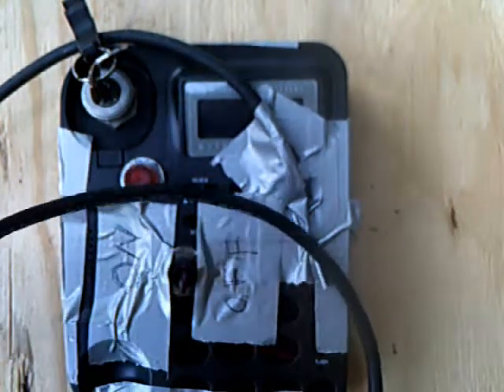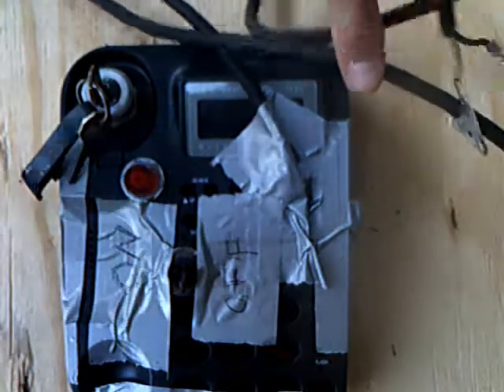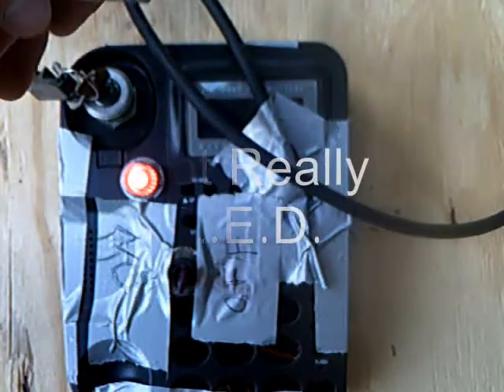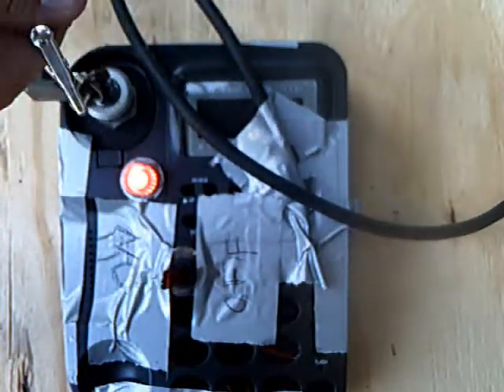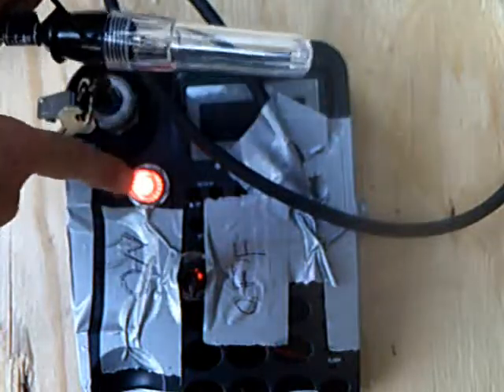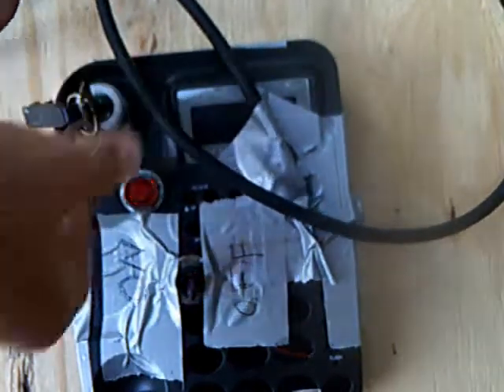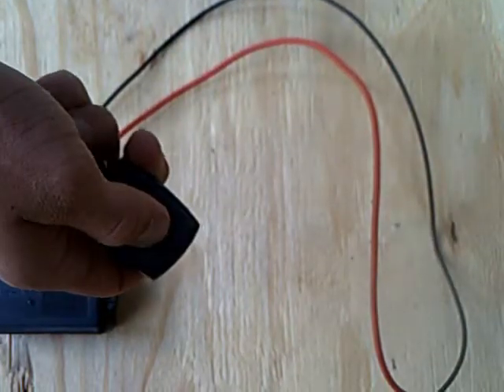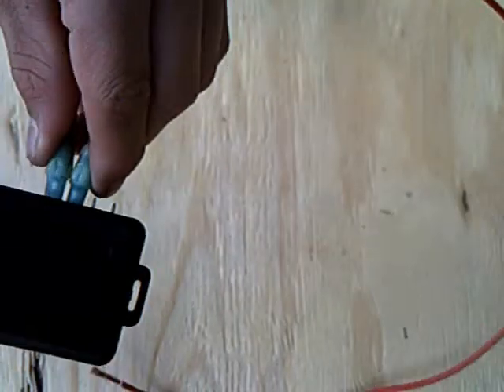detonator video finished